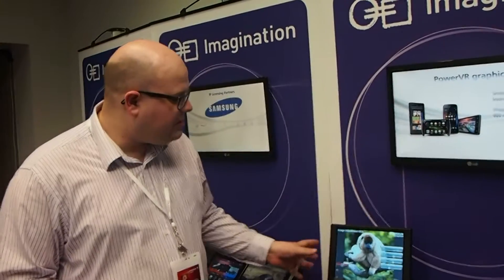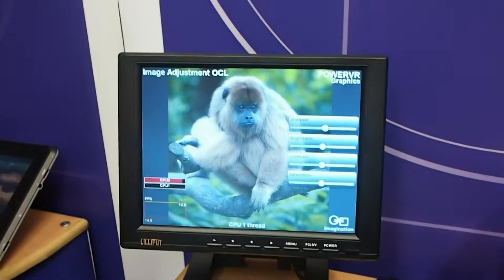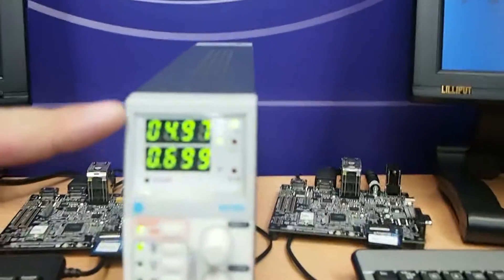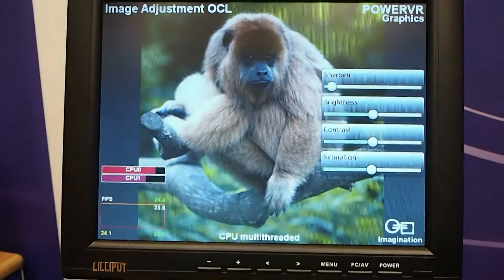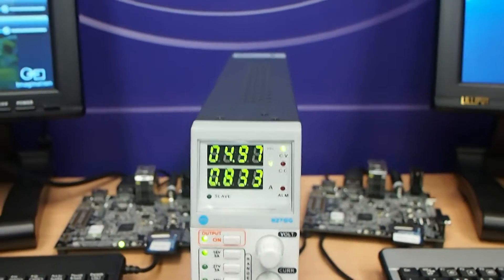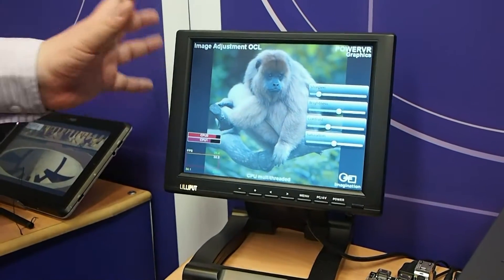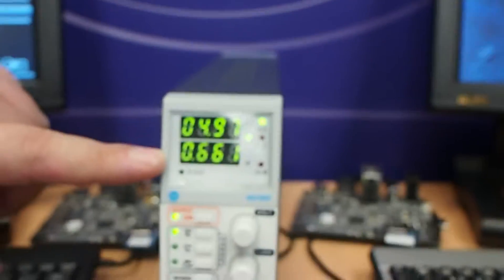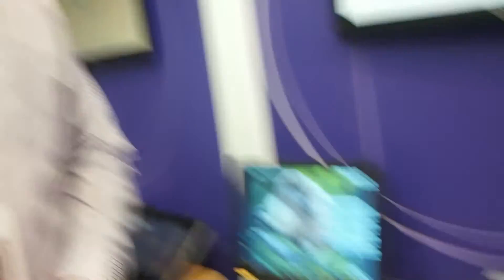PowerVR OpenCL demo from CES 2012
Imagination demonstrates the power saving potential of GPGPU applications using OpenCL on PowerVR GPUs.